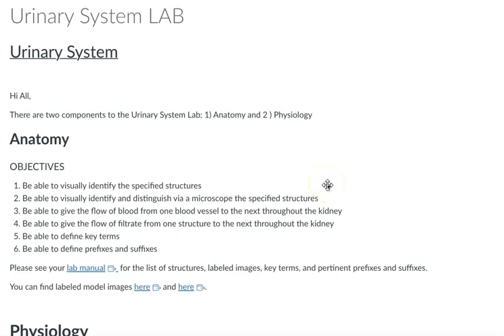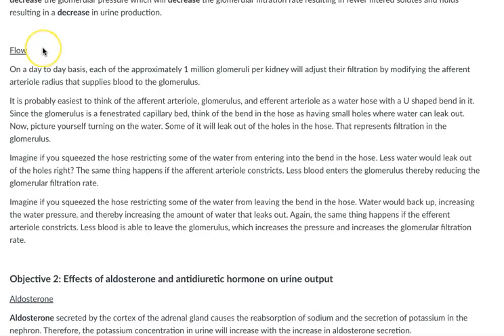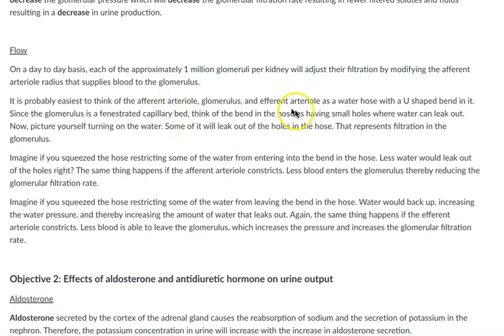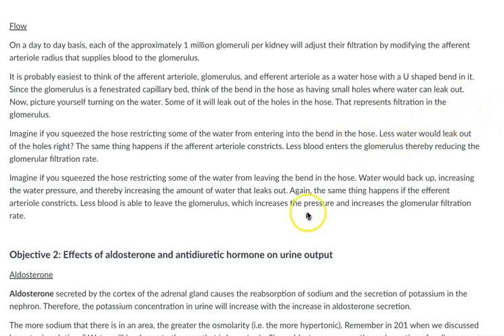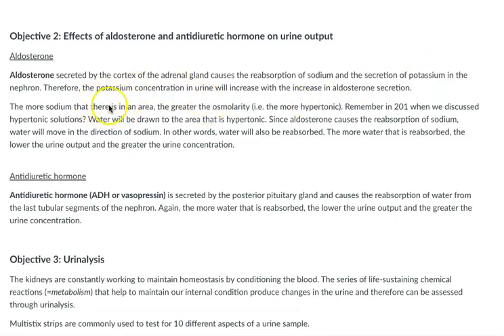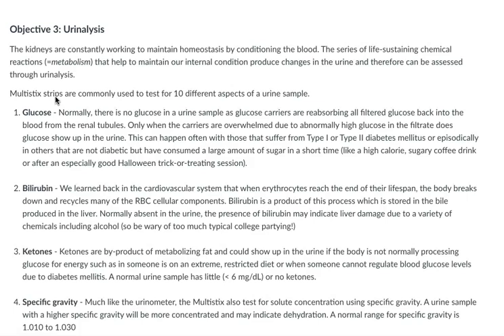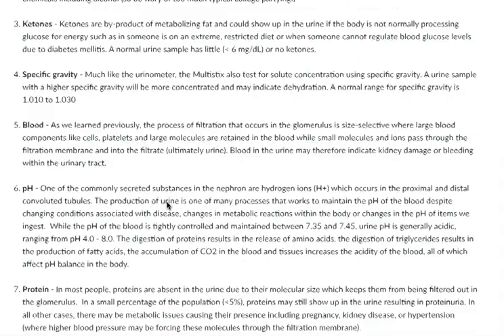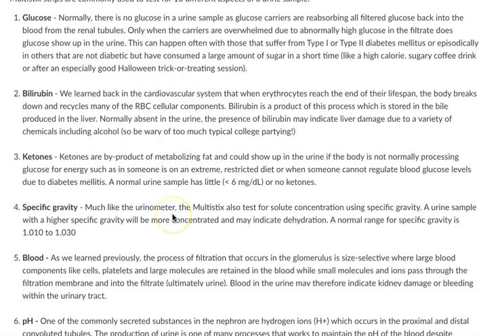Urinary System Lab Physiology